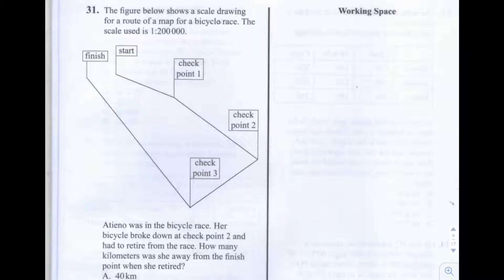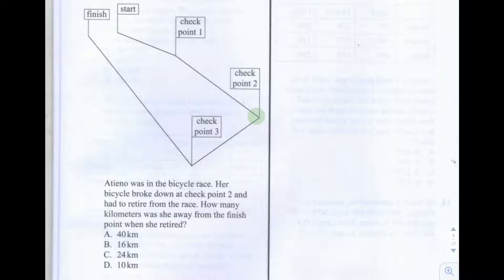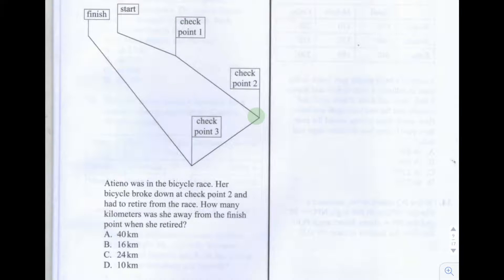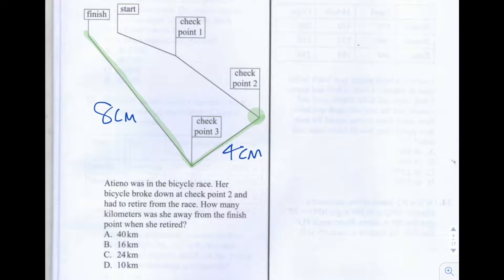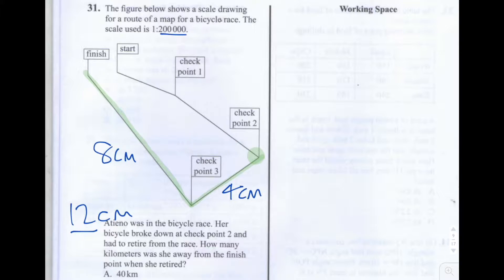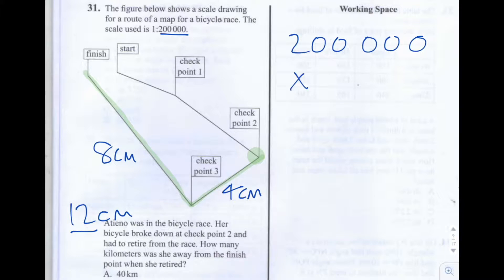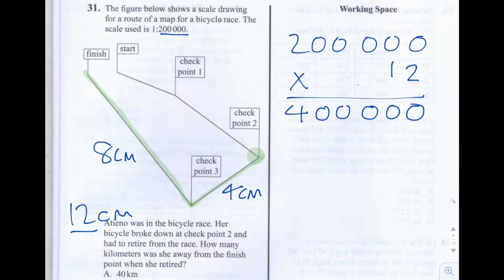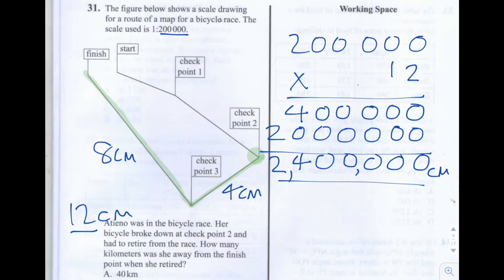KCPE 2013 Mathematics Paper Question 31 (Scale Drawings, Equivalences | Kenyan National Exams)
Here is the solution to question 31 from the 2013 KCPE Mathematics Paper. This question concerns scale drawings.